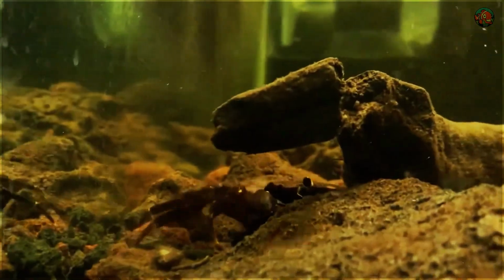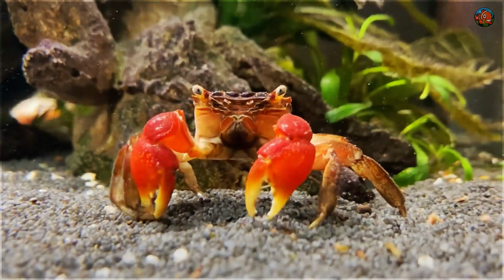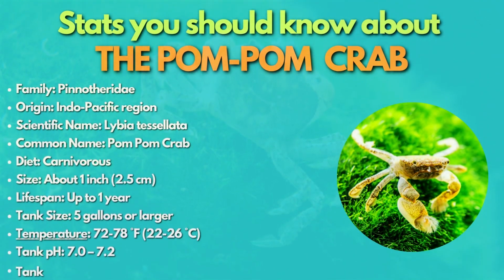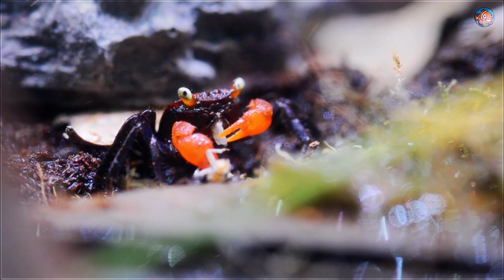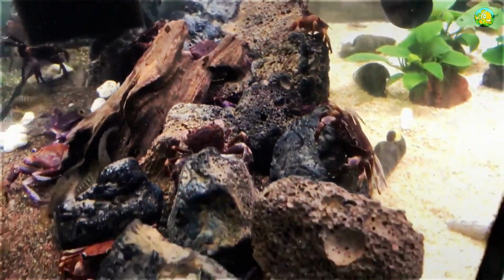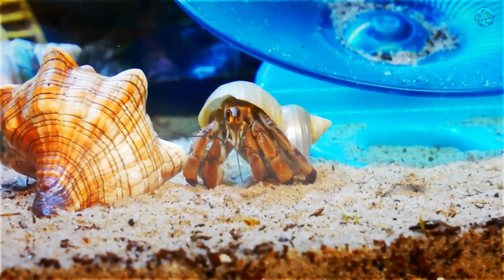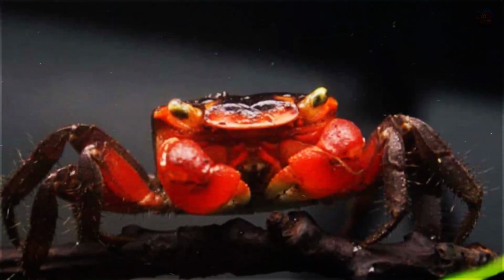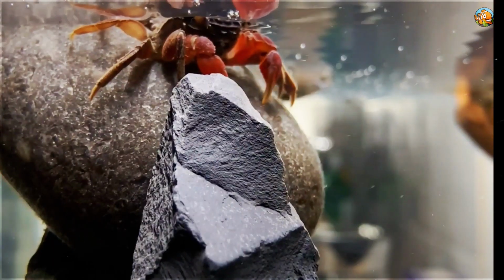Here Are 15 Freshwater Crabs YOU Can Keep!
Are you looking for Freshwater Crabs? Take a look at the top 15 Freshwater Crabs that will light up your aquarium. From the tiny thai micro crab to the fascinating Vampire Crab , we've got you covered! Learn about their ideal habitat, diet, and possible tank mates. Find out which of these crabs are best for your tank!

Whether you're a seasoned aquarist or a beginner, this video is a must-watch for anyone interested in keeping these fish.

Attribution:

Thai Micro Crabs – Best Oddball Invertebrate?

Timestamps
00:00 Introduction
00:56 What Are Freshwater Crabs
01:32 Vampire Crab
02:36 Thai Micro Crab
03:26 Red Claw Crab
04:22 Panther Crab
05:21 Freshwater Pom Pom Crab
06:29 Towuti Crab
07:14 Red Devil Crab
08:09 Thai Devil Crab
08:50 Matano Crab
09:50 Fiddler Crab
10:50 Hermit Crab
11:51 Tanganyika Crab
12:36 Marble Batik Crab
13:24 Red Apple Crab
14:15 Rainbow Crab